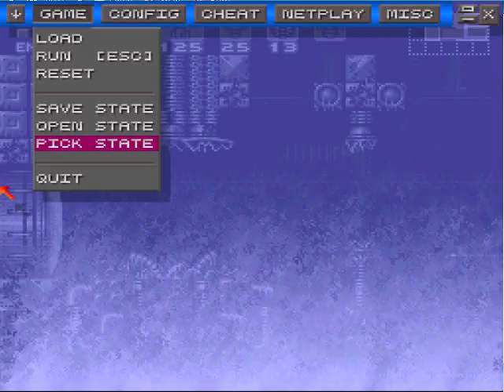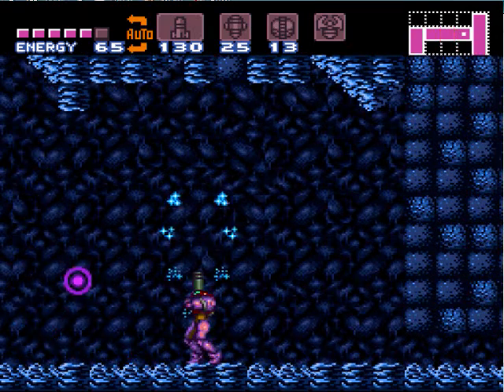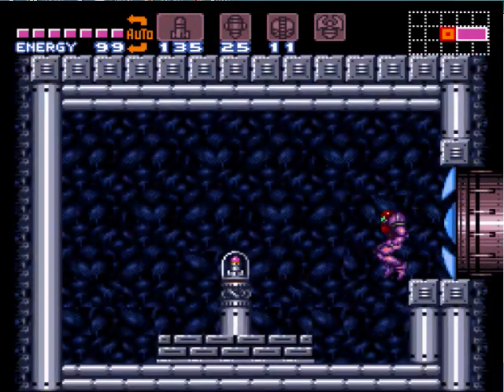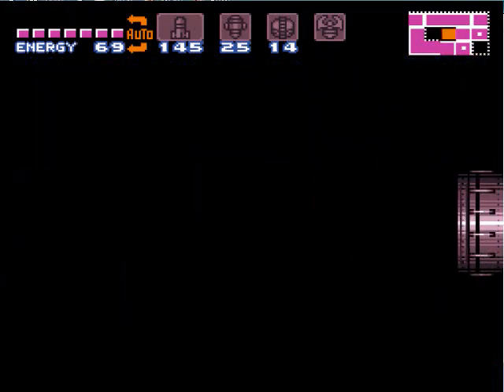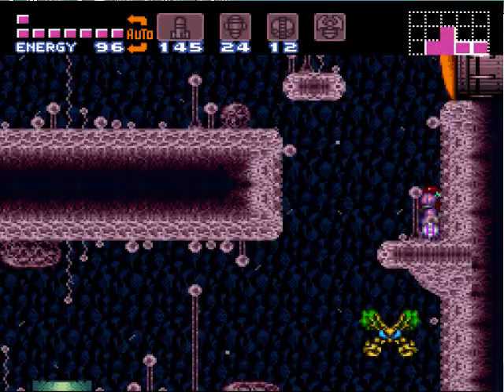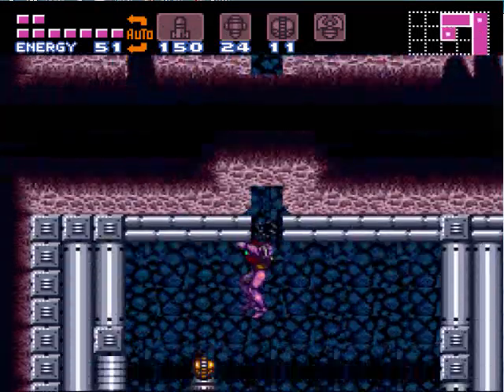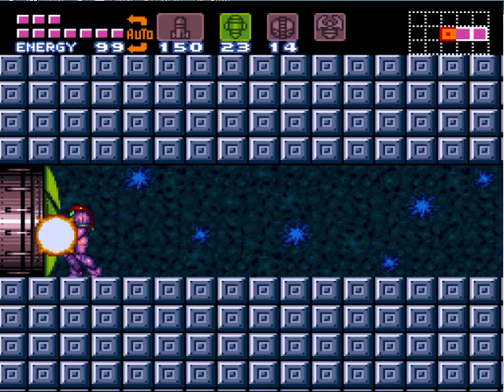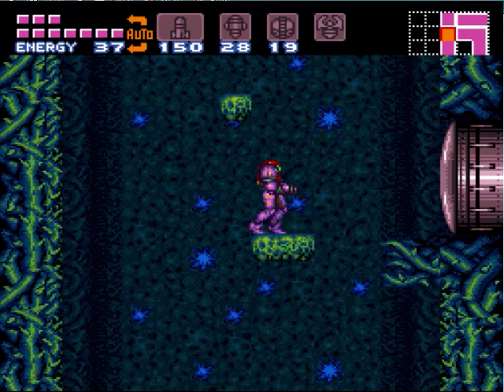Let's Play Super Metroid 100% Speedrun -- Part 9